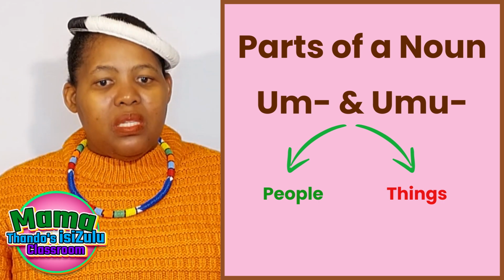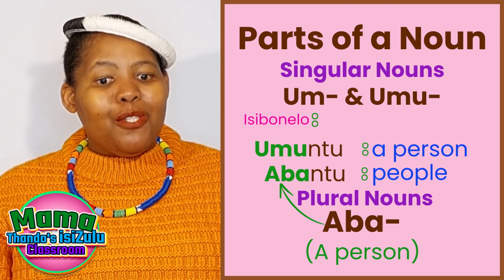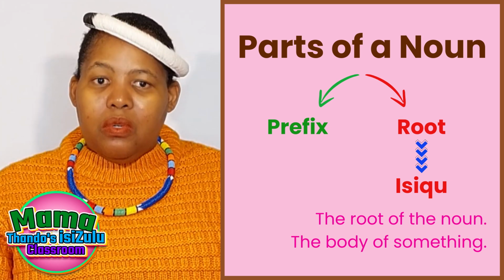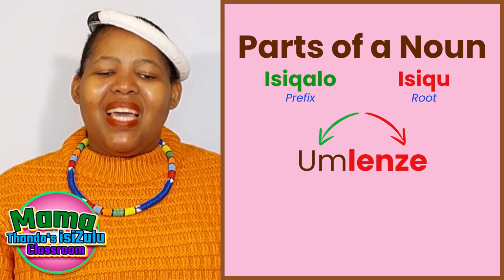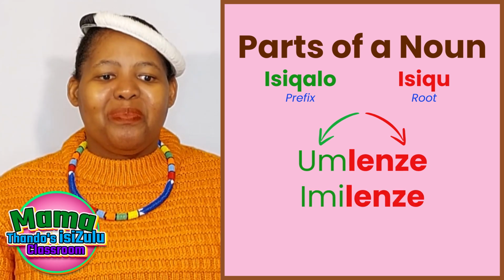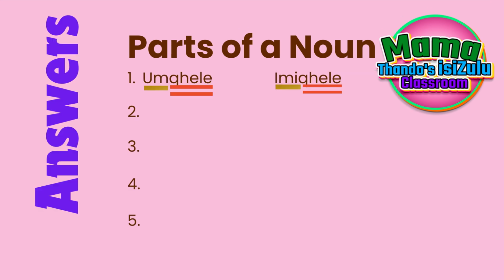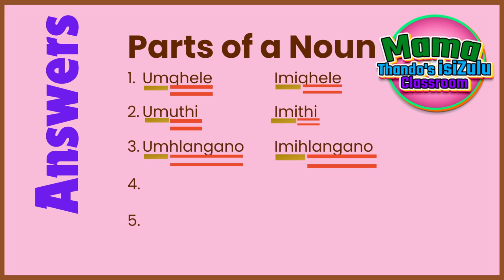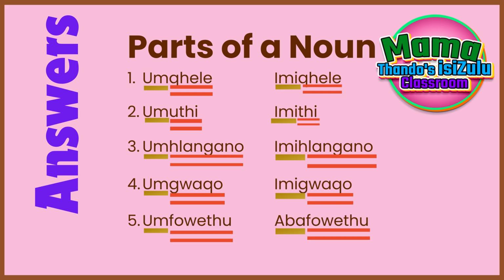Part 3 | Exploring the Building Blocks of Zulu Nouns - A Beginner's Guide for Children | Amabizo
In this lesson, Mama Thando is teaching the beginnings of isiZulu foundational grammar. If you’re looking where to start learning isiZulu sentence construction, start here.
Nouns. Parts of an isiZulu Noun.

Below are 3 free quizzes you can do online. Teachers can play the quiz games with your students in class or parents at home with their kids.
1. Kahoot quiz. 20 questions.
2.  Baamboozle game. 30 questions.
3. Kahoot quiz. 20 questions. Only do once you’ve watched Part 3 video on Parts of Nouns.

1. Wheels on the Bus
2. Oh Be Careful Little One
3. If You’re Happy and You Know It
4. Lullabies
5. Five Little Ducks
6. And More!